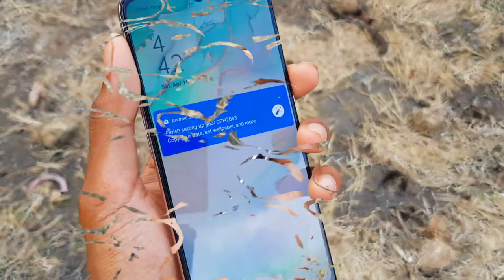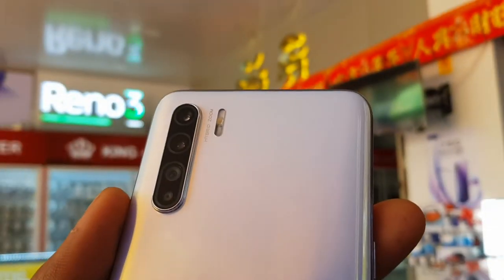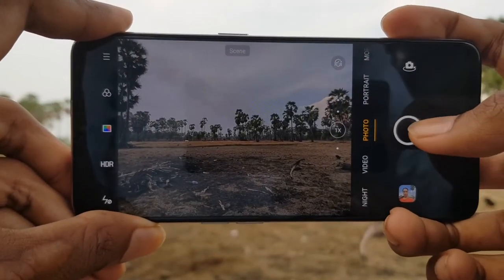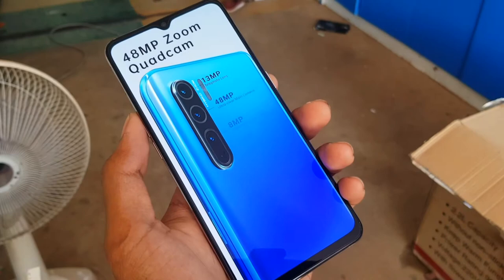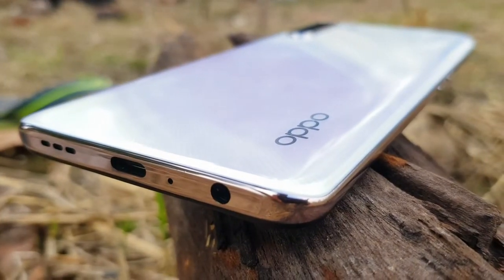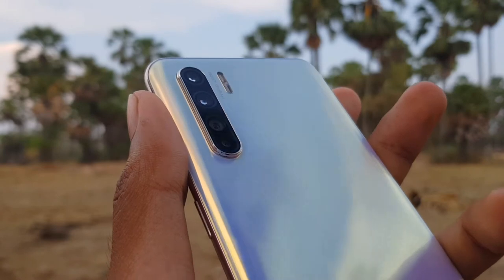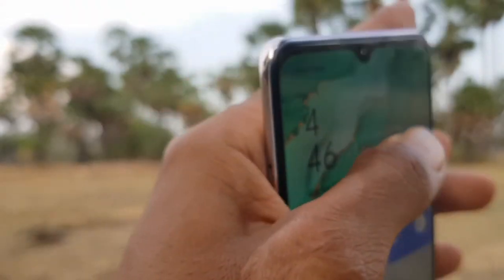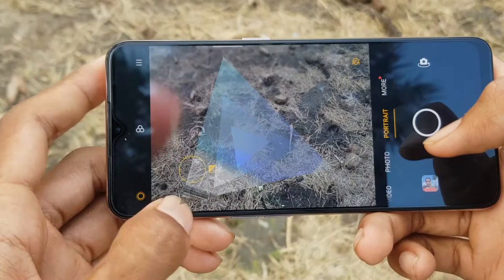OPPO Reno3 កាមេរ៉ាមុខលែងងើបពីគេងហើយ video review by Tho sophearoth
OPPO Reno3 video review